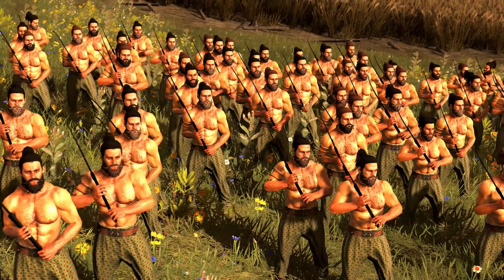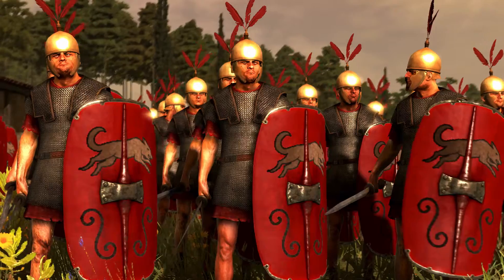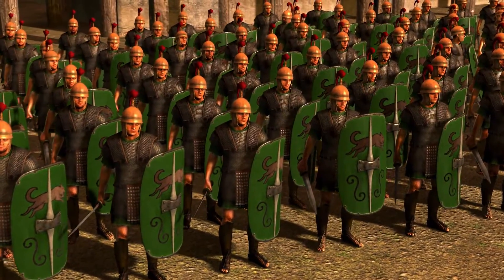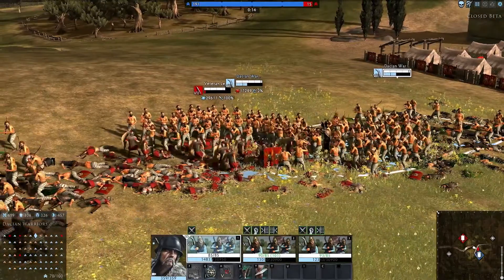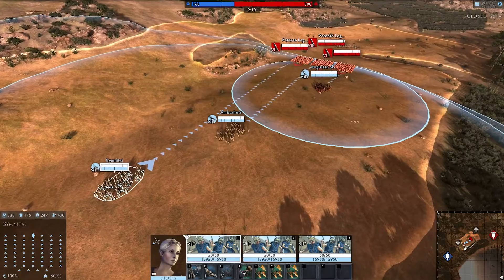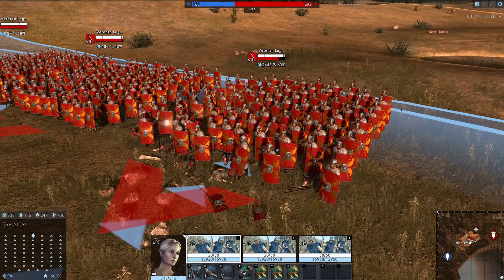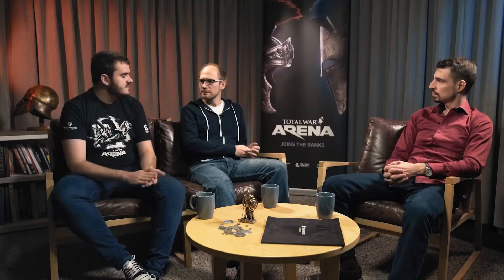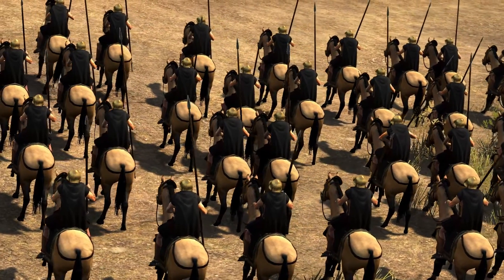Total War: Arena [PC] Developer Diaries #6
Total War: Arena is a free to play spin-off for the Total War strategy series, offering players the chance to pitch history’s greatest commanders and their armies against each other in massive team-based battles, mixing elements of RTS and MOBA gameplay.

In the latest episode of Total War: ARENA’s Developer Diaries, Luke Kneller gets stuck into how different units mirror their authentic roles in battle and discusses the history of factions with Jan van der Crabben (Lead Metagame Designer) and Joshua Williams (Developer Communications).